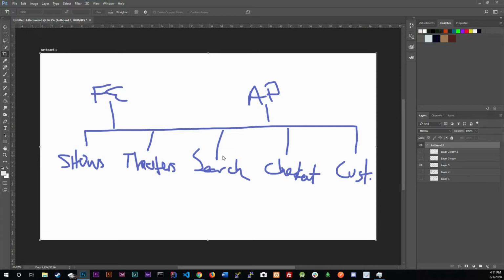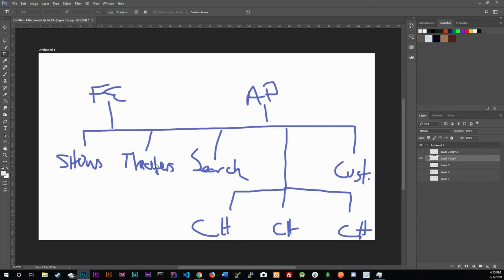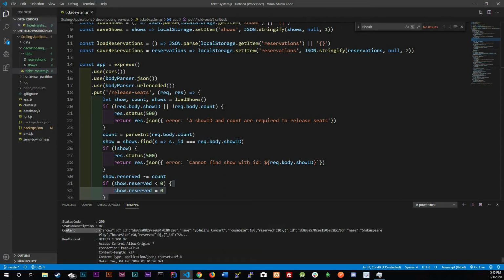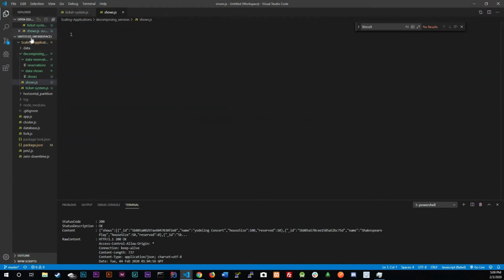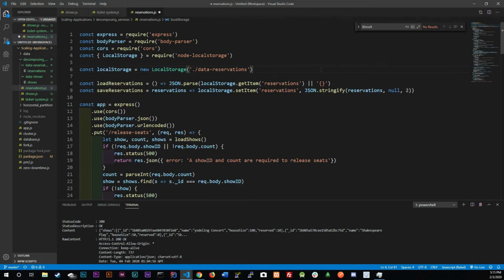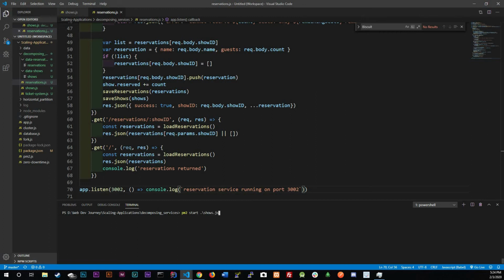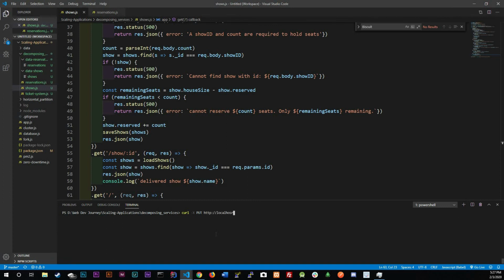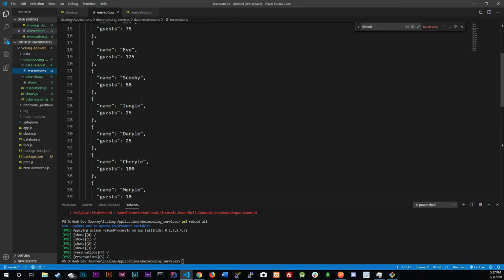Node JS - Scaling Applications - Decomposing Services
This video is about scaling on the y-axis (Microservices).

The Art of Scalability Book